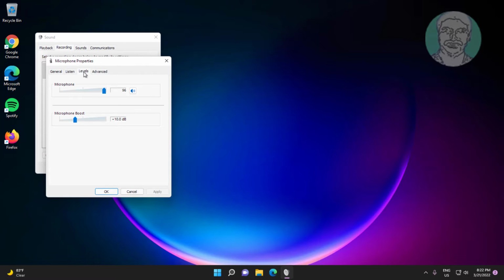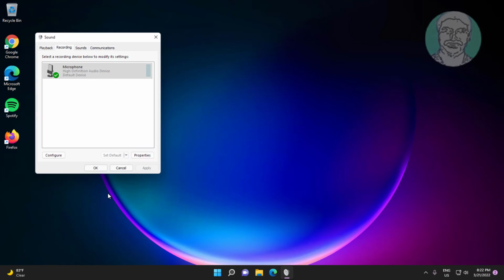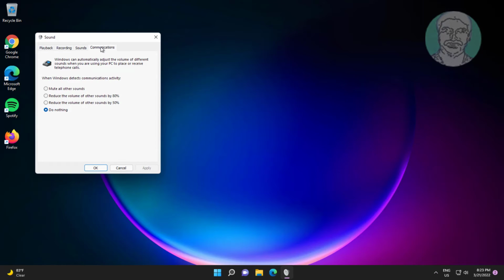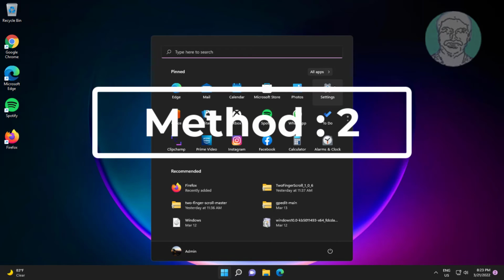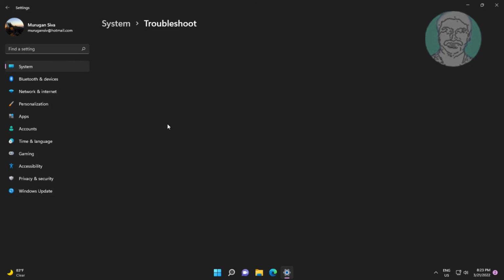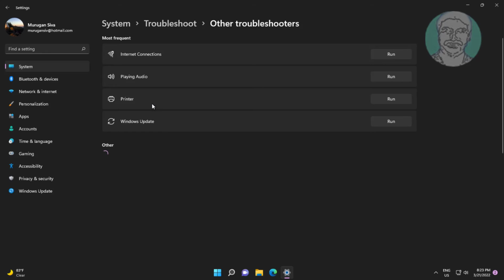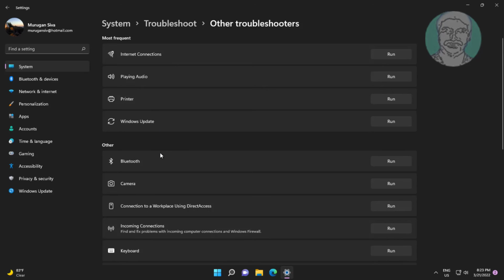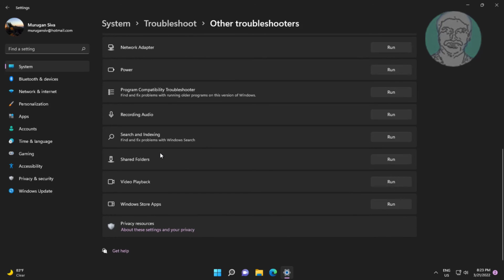Stop Microphone From Auto Adjusting In Windows 11/10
This Tutorial helps to Stop Microphone From Auto Adjusting In Windows 11/10

00:00 Intro
00:09 Method 1 - Change Sound Settings
01:13 Method 2 - Recording Audio Troubleshooting
01:53 Closing